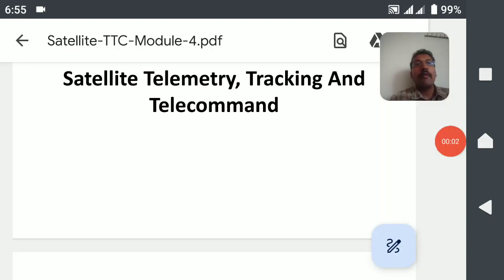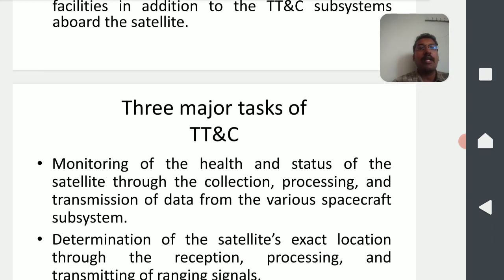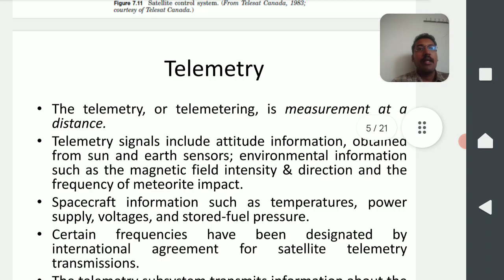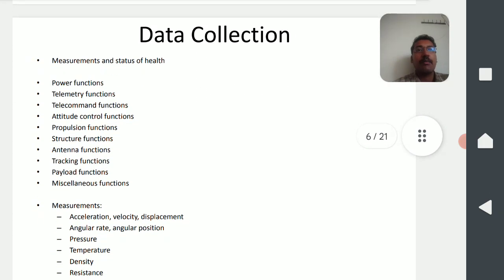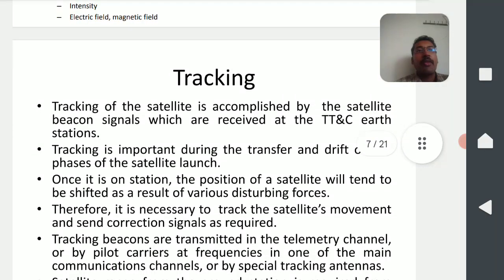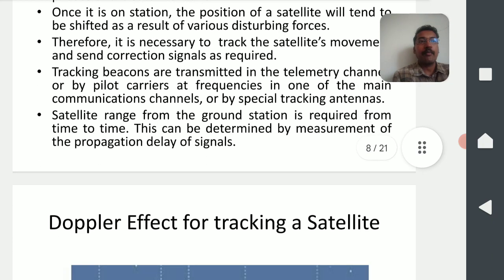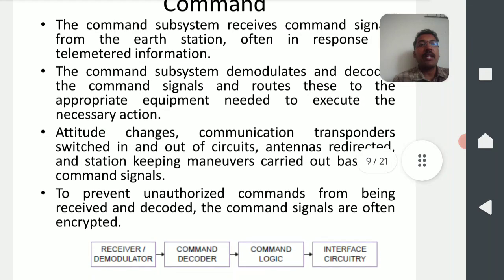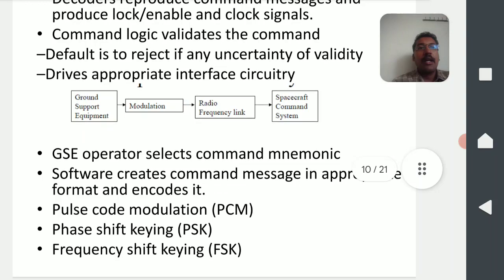Telemetry, Tracking and Command